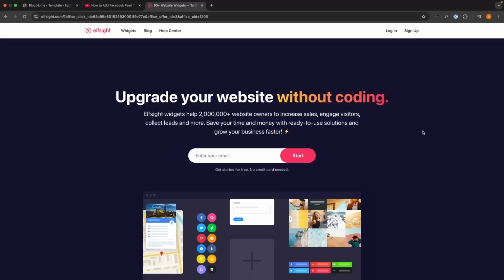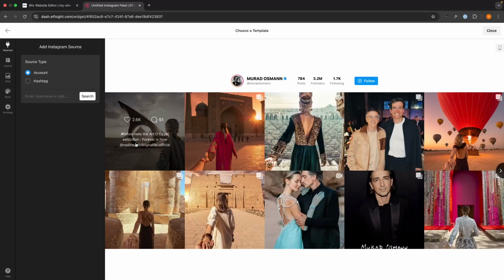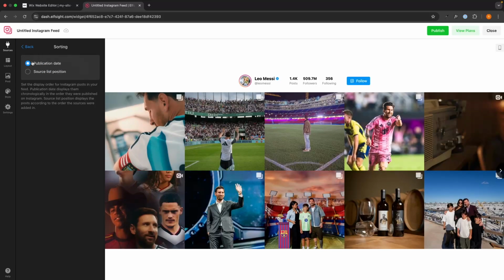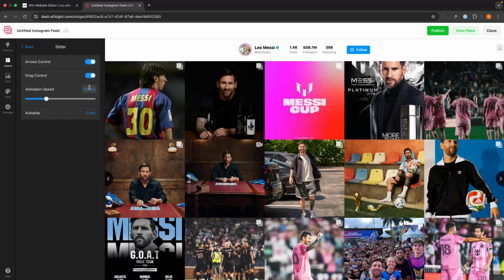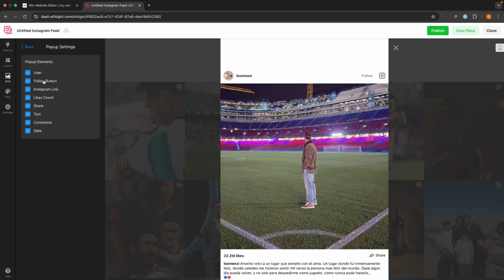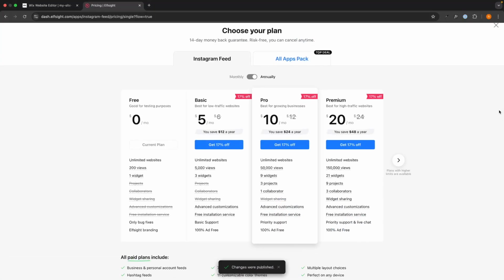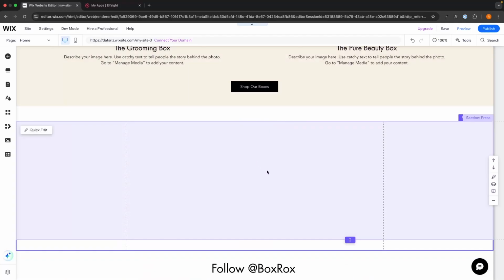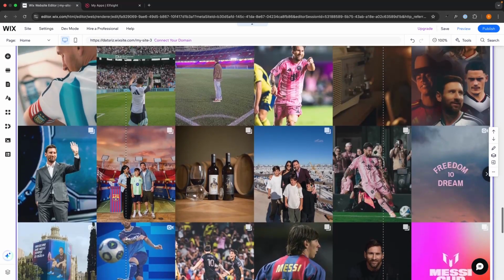How to Add Instagram Feed to Wix (2025)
In this video, Ill show you how to add an instagram feed to your Wix website in 2025